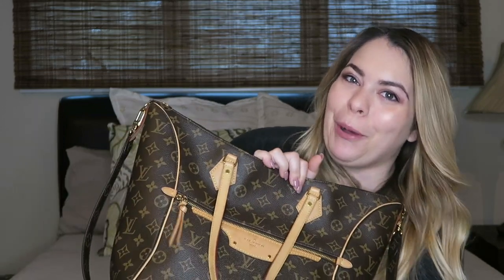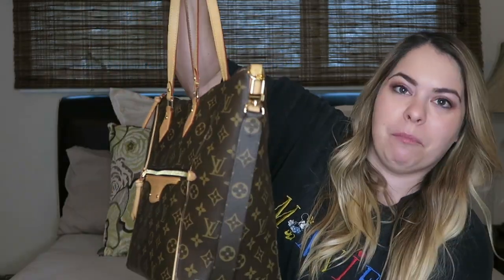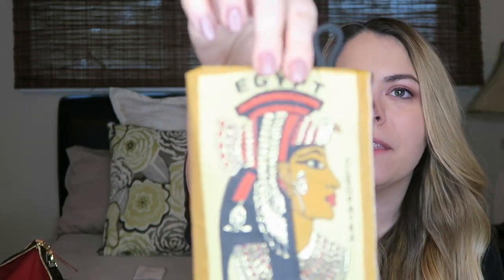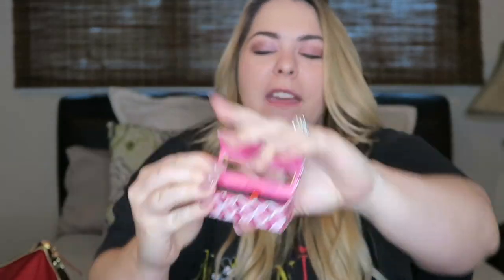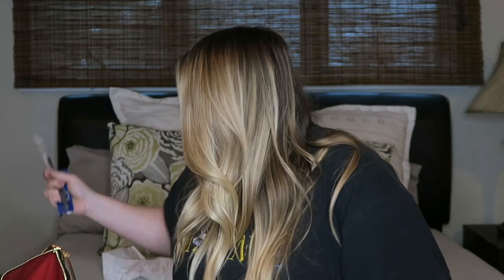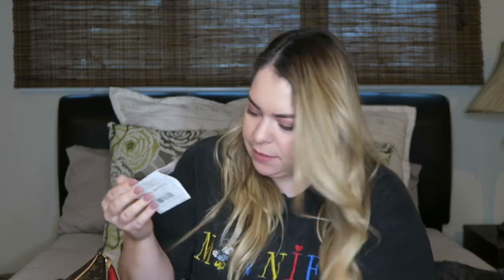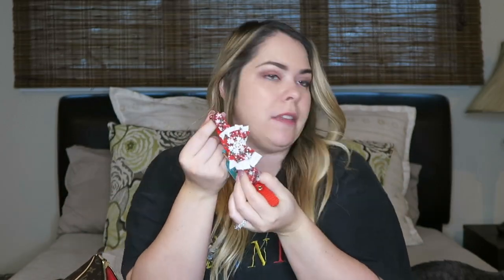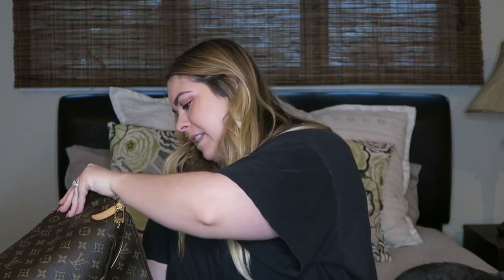Cleaning Out My Louis Vuitton!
Yes, it did take me 20 minutes to clean out my purse. You're welcome.

ANYWAYS! I am always looking to make the videos you guys want to see so leave your suggestions in the comments below!

If you’re not a Warrior Crew member yet be sure to hit that red SUBSCRIBE button and that bell notification so you get notified when I upload my videos on Mondays and Fridays. ~ Kat

Send me mail here:
Katerina Henry